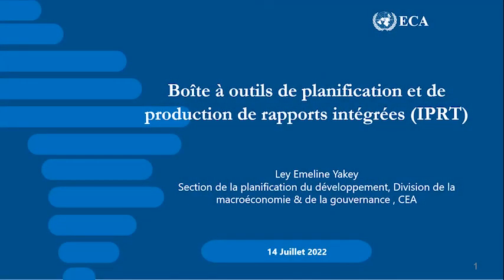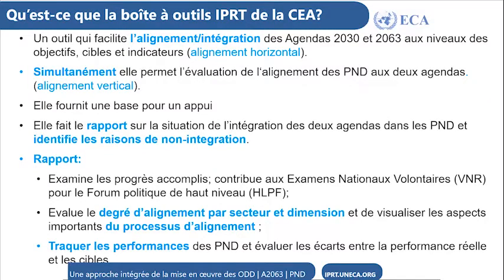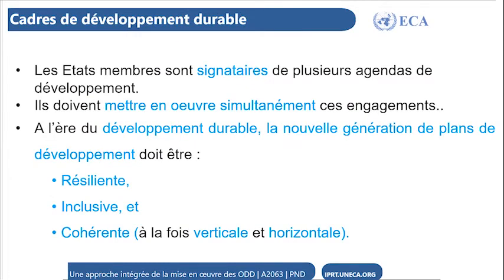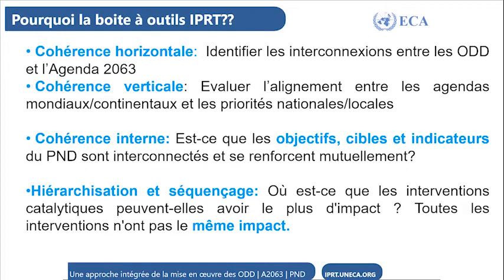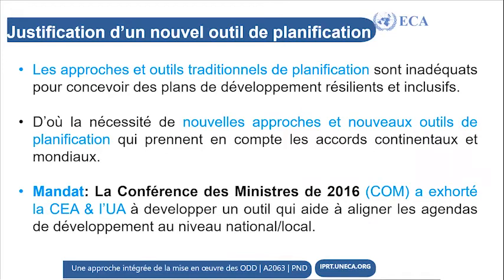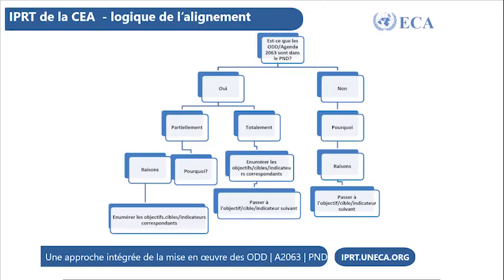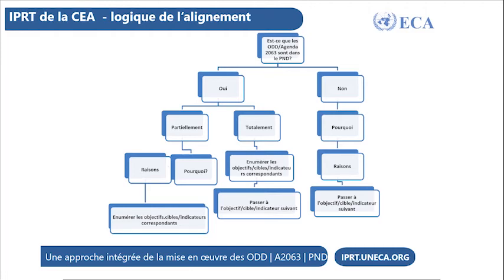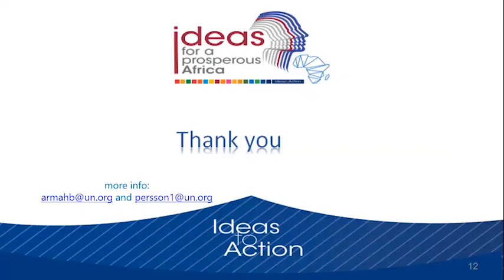SDP MODULE 6 FR / L. EMELINE YAKEY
NOUVELLES APPROCHES DE PLANIFICATION DU DÉVELOPPEMENT DURABLE